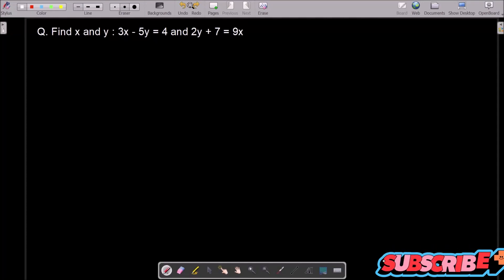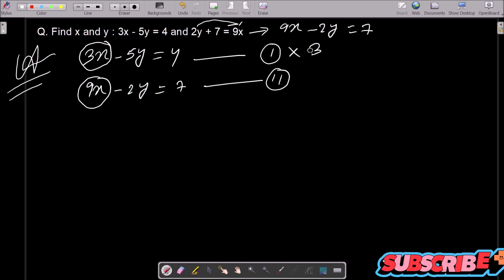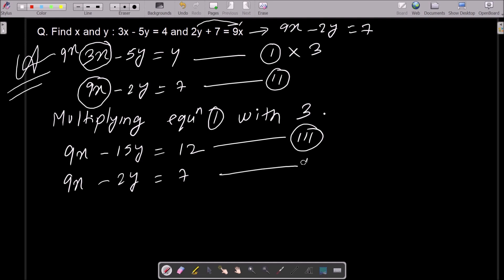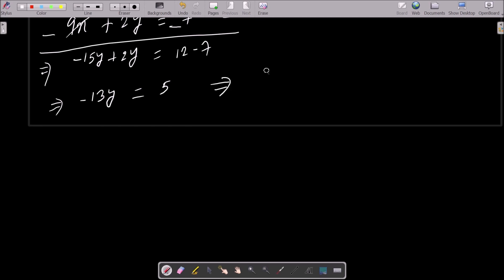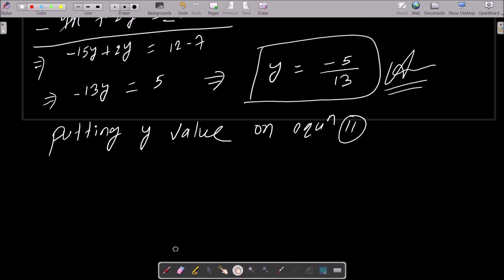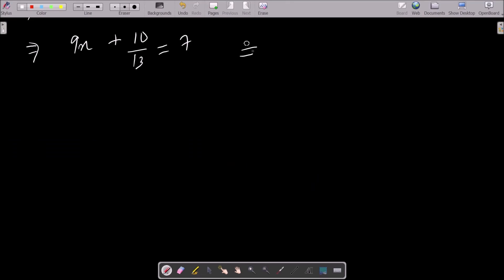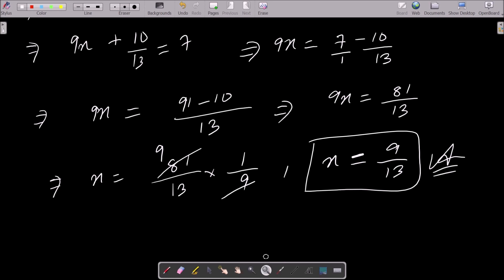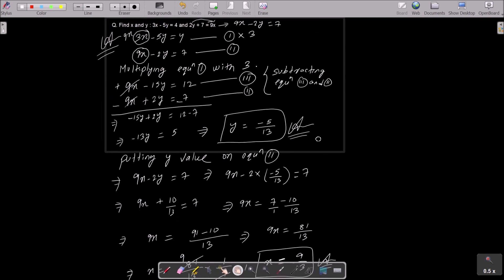Find x and y : 3x - 5y = 4 and 2y + 7 = 9x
Solve linear equations 3x - 5y - 4 = 0 and 9x = 2y + 7
3x - 5y - 4 = 0 and 9x = 2y + 7; solve it with elimination method.
Solve linear equations: 3x − 5y = 4, 2y + 7 = 9x
3x-5y=4,9x-2y = 7 solve by subtitution and elimination
3x-5y=4 2y+7=9x by substitution method
3x -- 5y = 4 2y + 7 9x
3x+5y 0 and 9x = 2y + 7